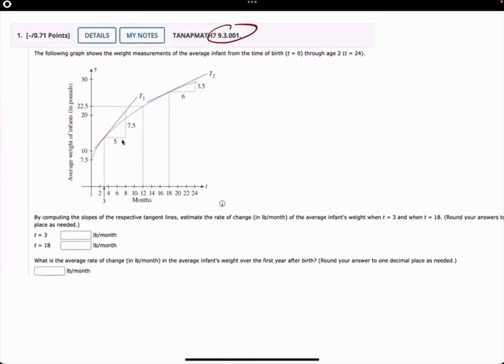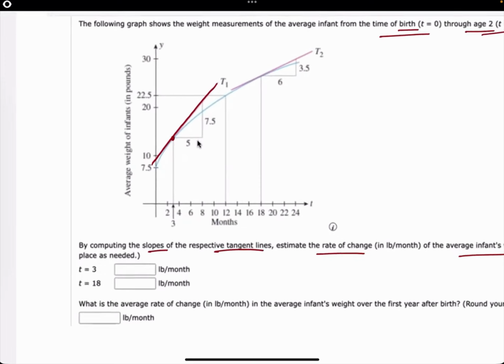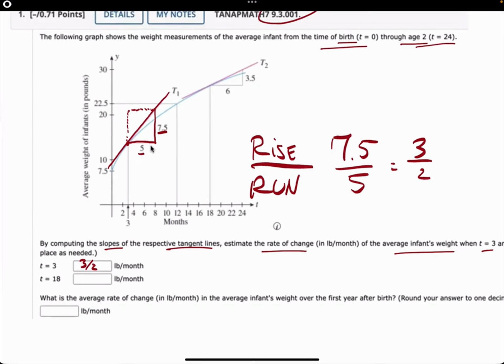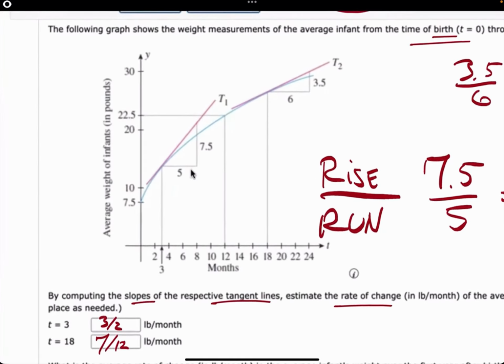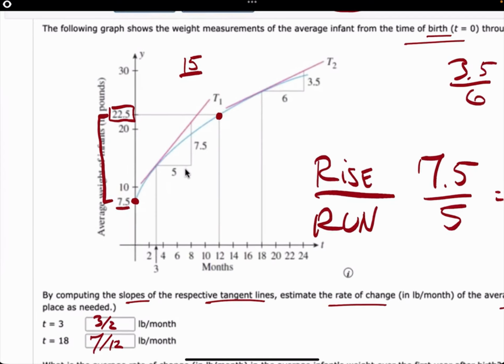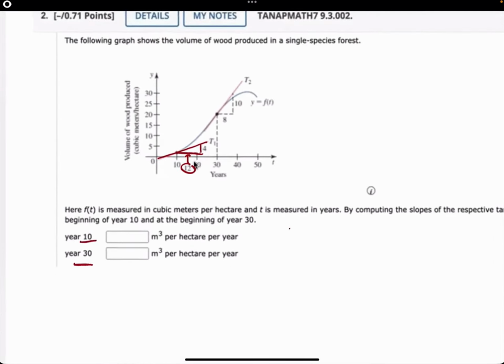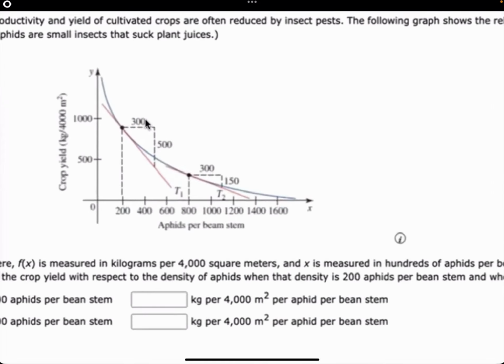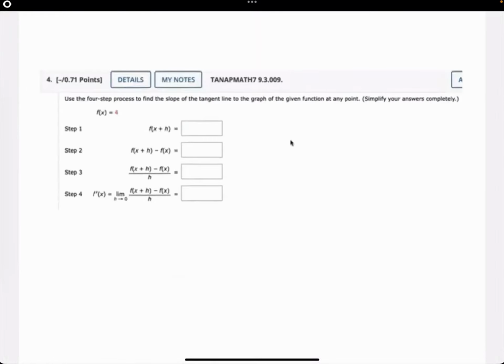1524 Homework 9.3 - The Derivative